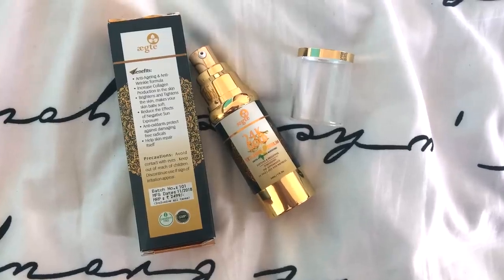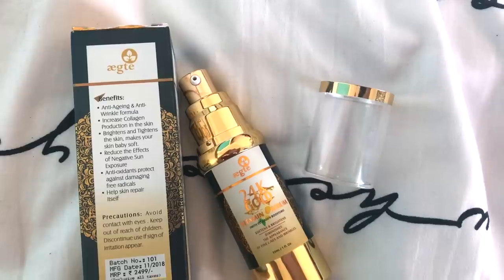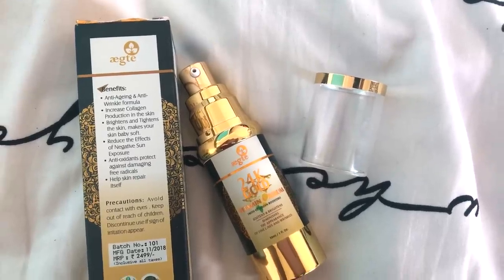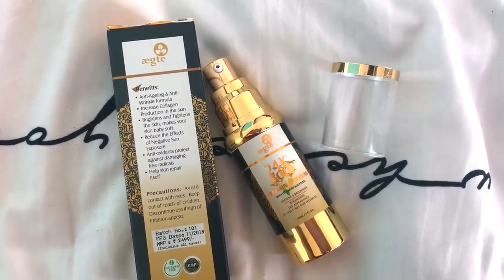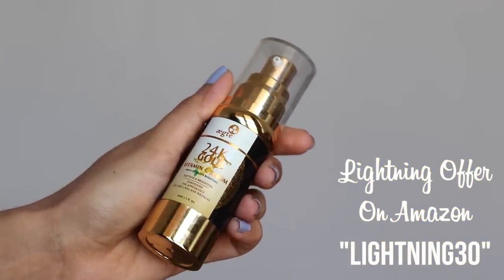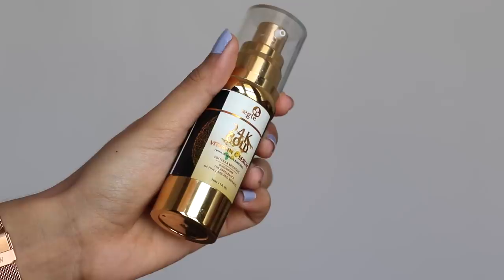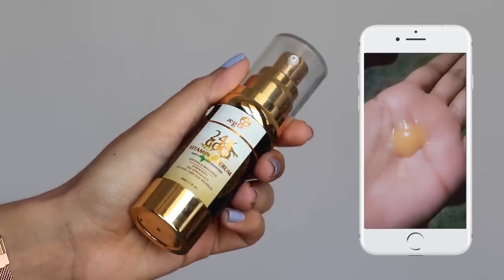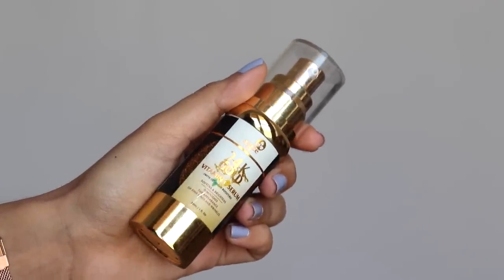Summer Skincare Tips! 5 Quick & Easy Hassle Free Hacks For Healthier Skin | Heli Ved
If you'd like to try any of my current skincare regime :) -

Aegte 24K Gold Vitamin C Serum

Neutrogena Norwegian Formula Lip Moisturizer

Aroma Magic Sunscreen Sun Block Lotion

Do let me know how it worked for you!

Love,
Heli ;)